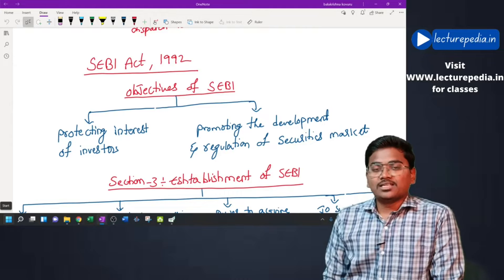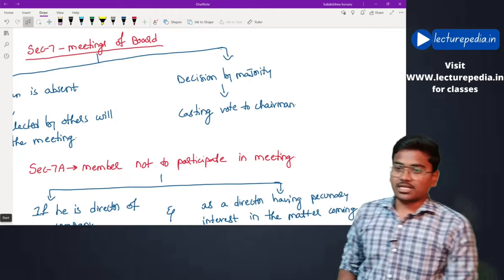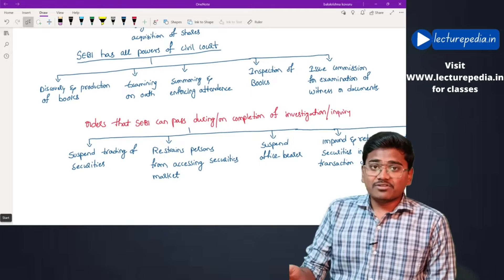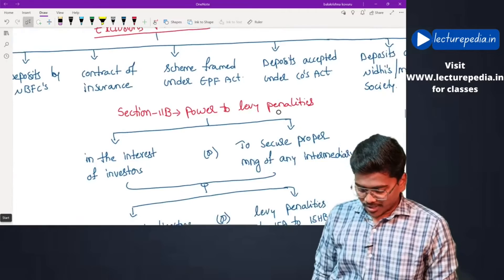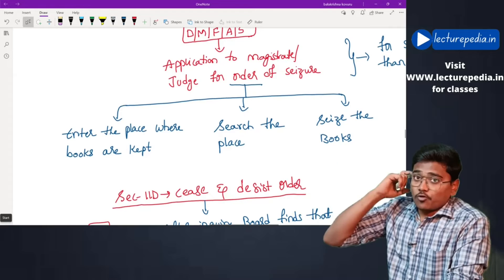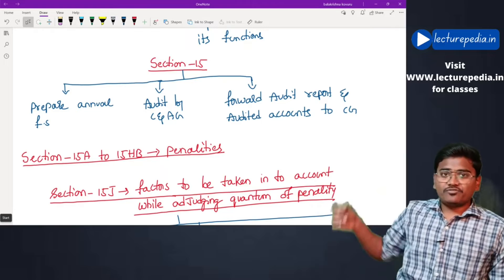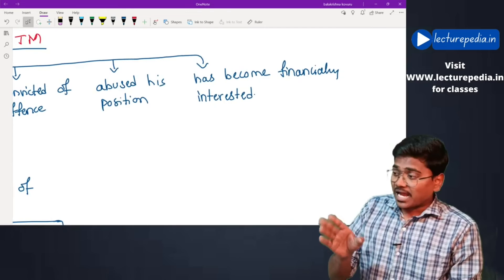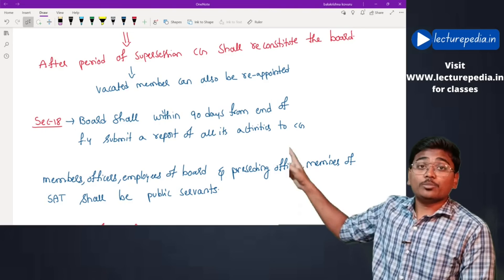SEBI ACT Revision ||CA-Final law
Hello guys,
This video covers Revision of SEBI Act from CA Final Corporate and economic laws